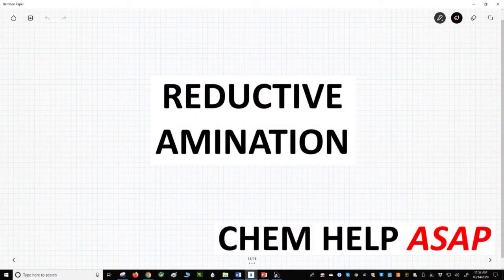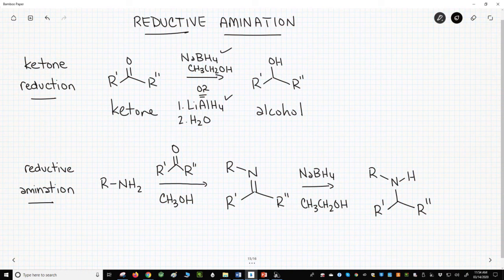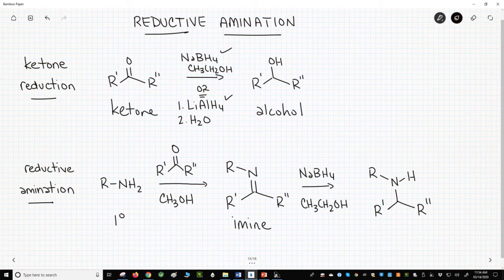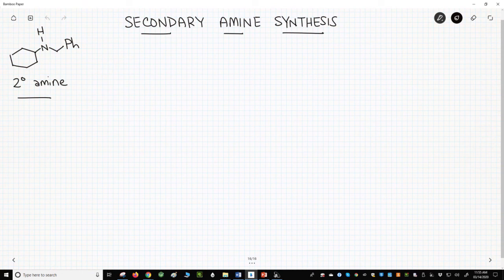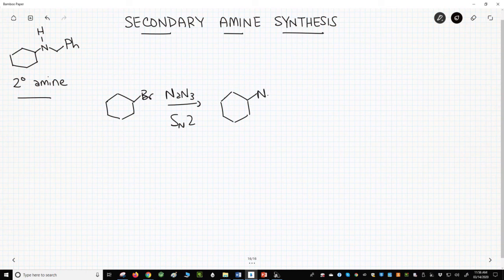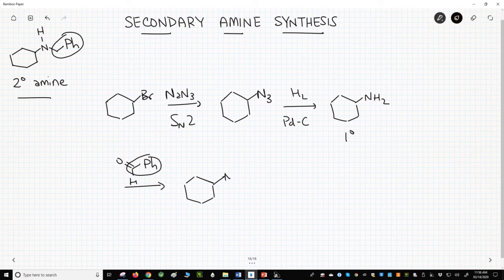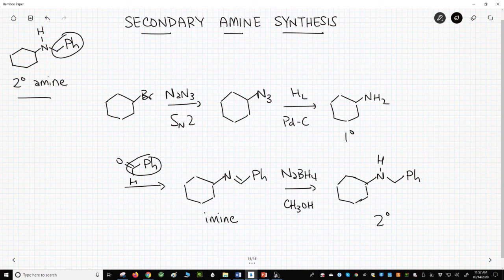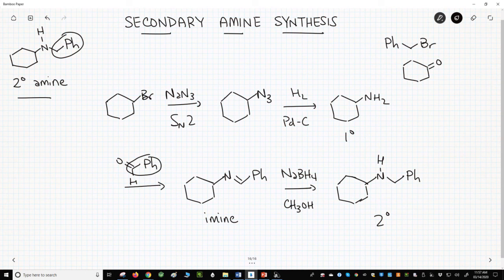reductive amination & secondary amine synthesis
Reductive aminations are one of the most common methods for secondary amine synthesis.  Just like ketones and aldehydes can be reduced to alcohols with sodium borohydride (NaBH4) or lithium aluminum hydride (LiAlH4), imines can also be reduced with hydride reagents or even hydrogen and palladium-on-carbon.  Reductions of imines form a secondary amine.  The synthesis of an imine requires a primary amine.  Therefore, in order to make a secondary amine, one first needs a primary amine.  The primary amine can be converted to an imine with a carbonyl compound.  The imine can then be reduced to a secondary amine.